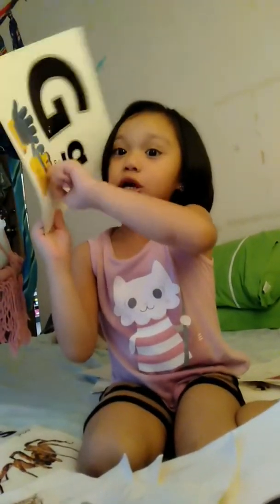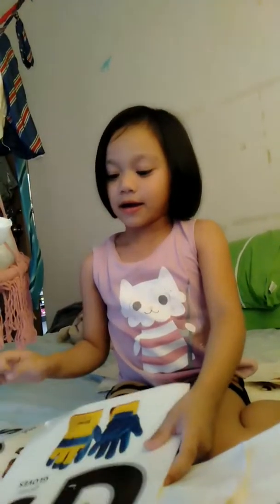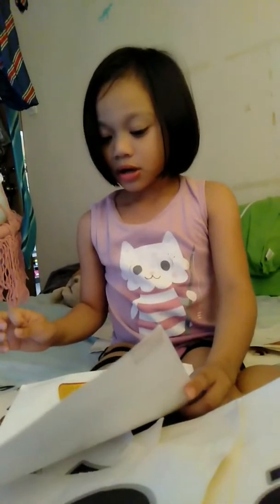Teach daw nya si mommy😆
My daughter lian loves to imitate and emote 😅